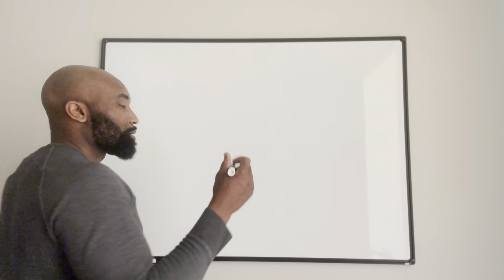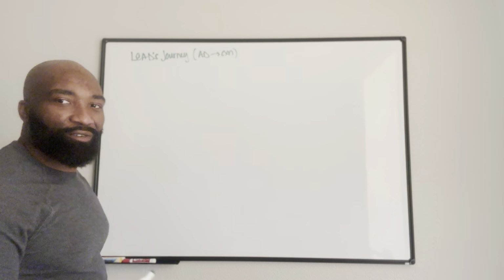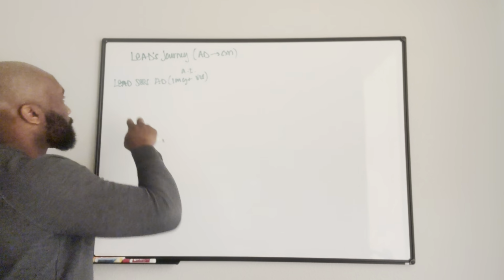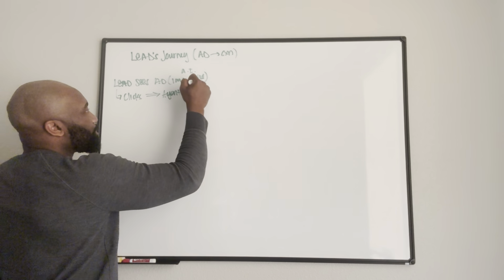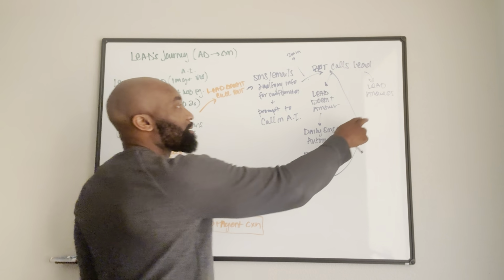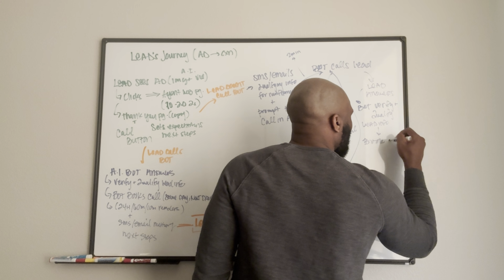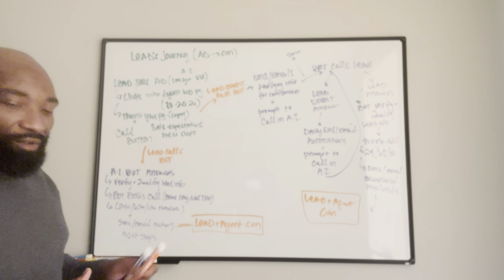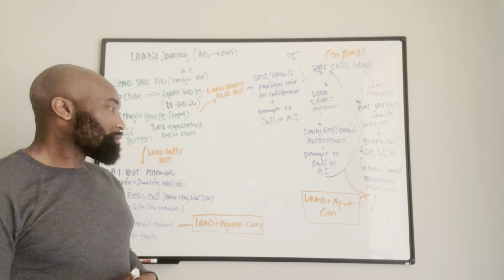How We Convince Leads to Go From Click to Call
Attract More Sales w/ Rshleads.com